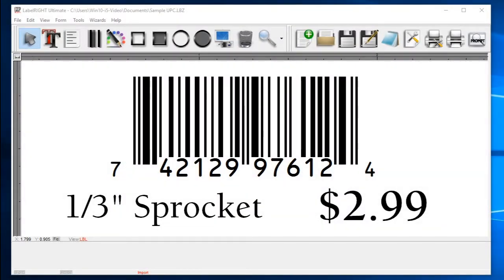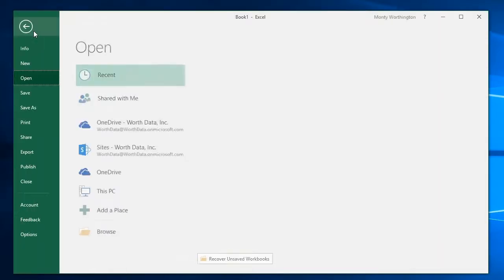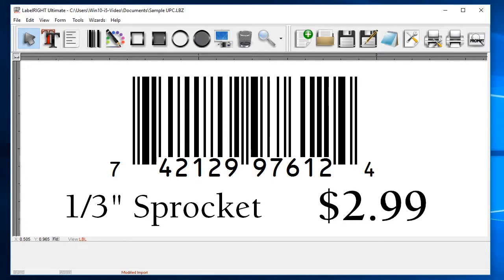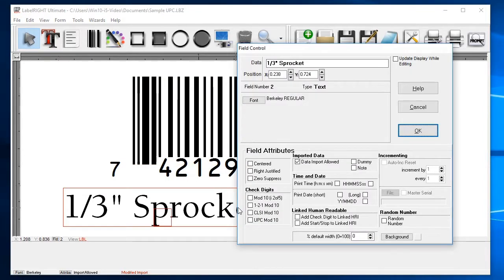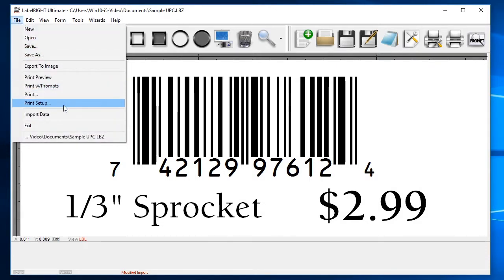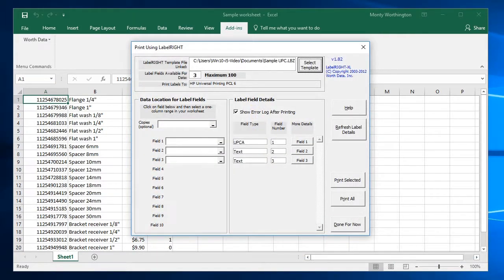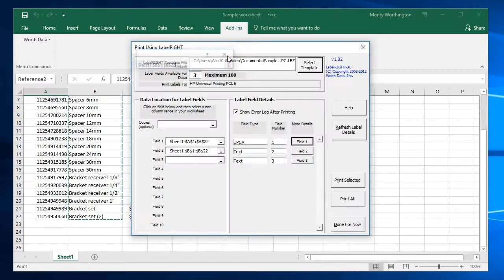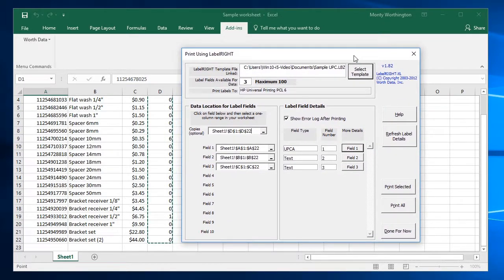How To: Printing Bar Code Labels with LabelRIGHT Ultimate for Windows® using our Excel® Add-In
Using the LabelRIGHT Ultimate Label Printing Software and the Excel® Add-In to print and manage bar code labels. The Add-In allows the Excel worksheet to be the data source for the printed labels.